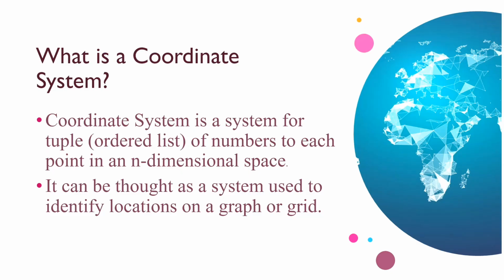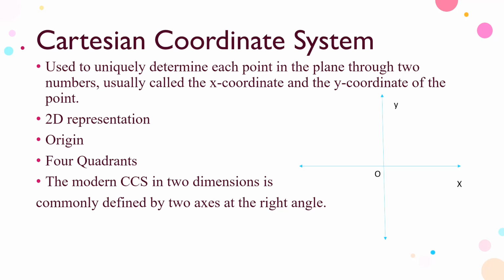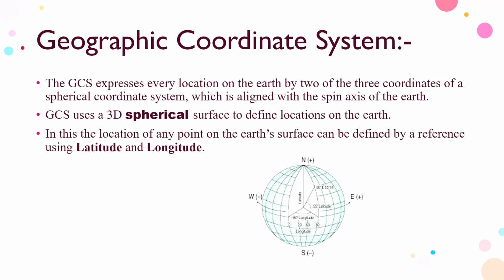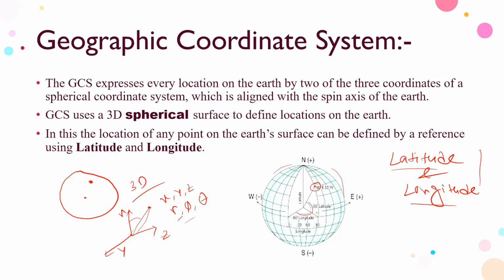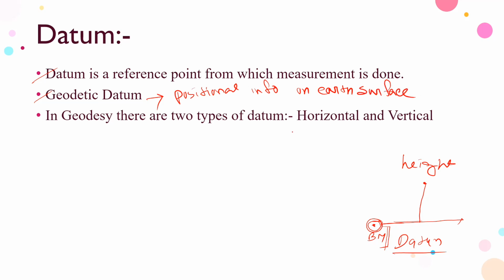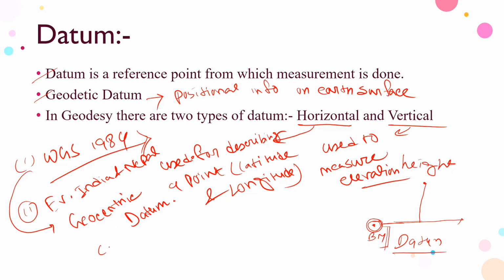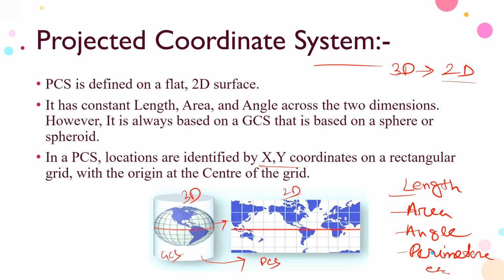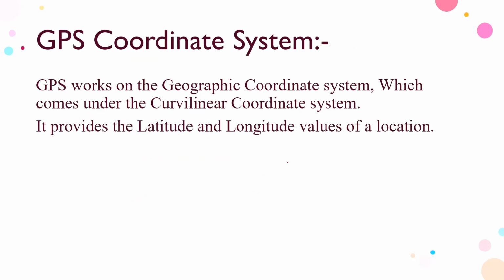MODULE-2-LECTURE-5 - COORDINATE SYSTEM OF MAP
-GATE Geomatics Engineering Solution
-Scope and Opportunity details of Geomatics Engineering

In this video we will see the "COORDINATE SYSTEM OF MAP"
, "Types of coordinate systems".